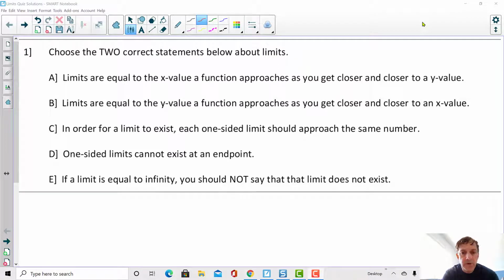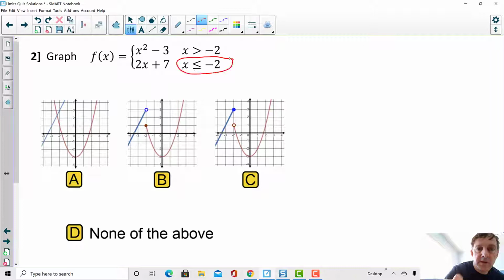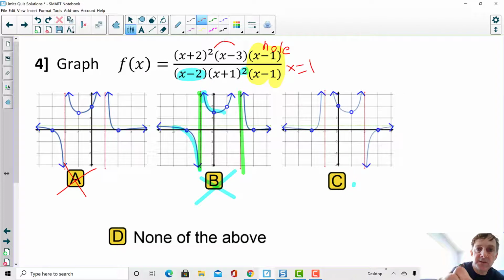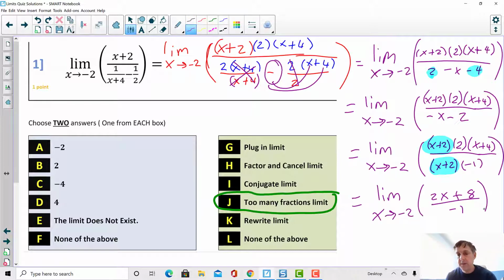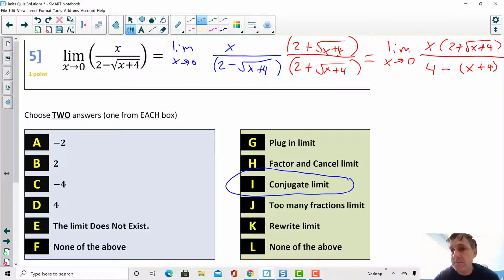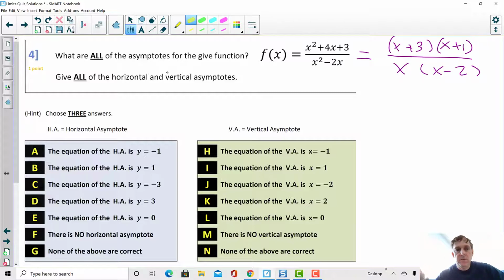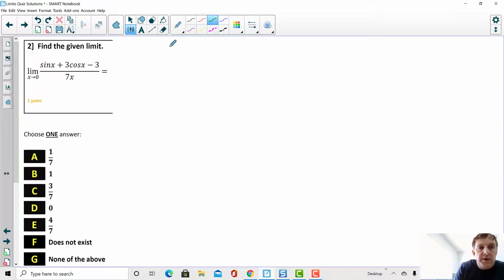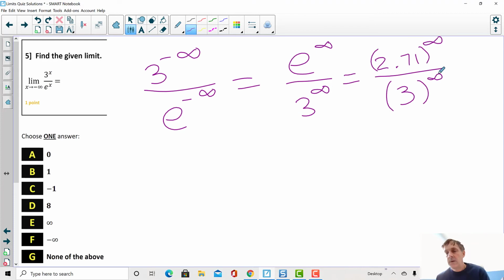Limits Quiz Solutions